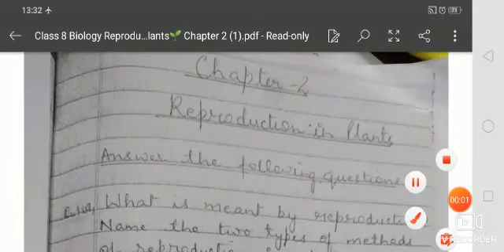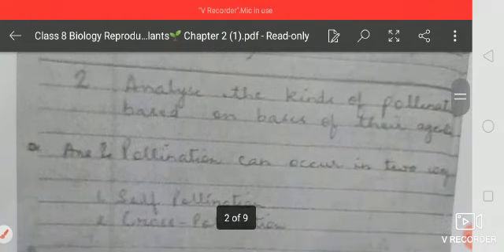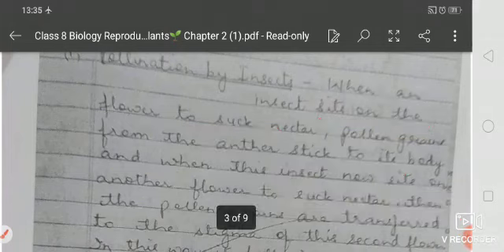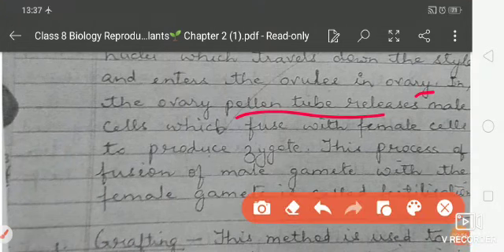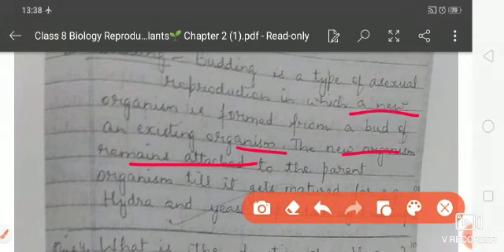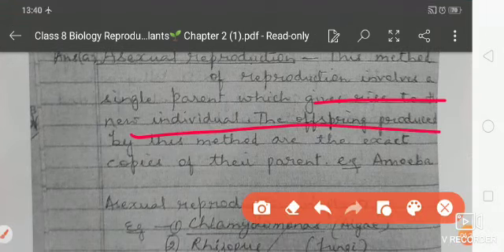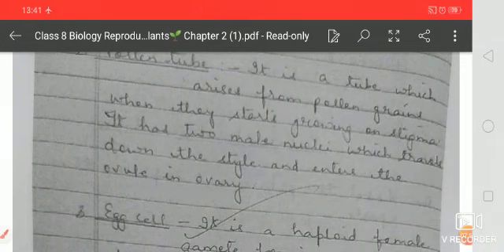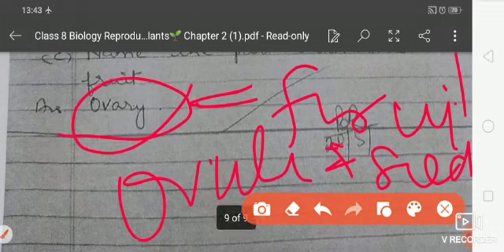Class VIII Biology Reproduction in Plants Notes